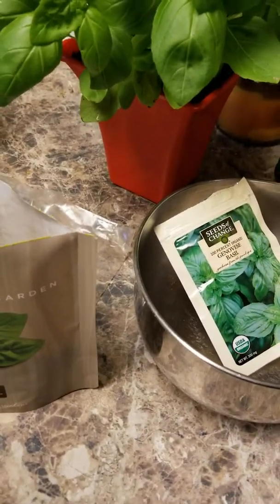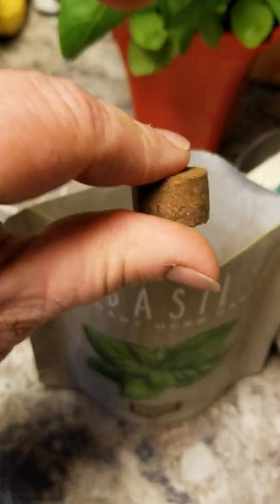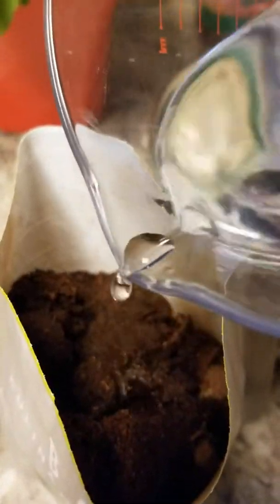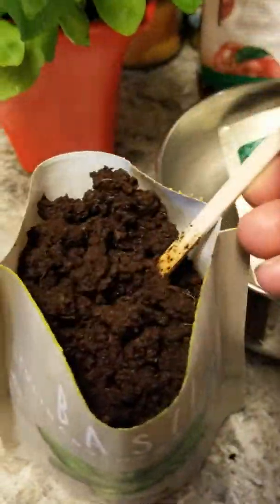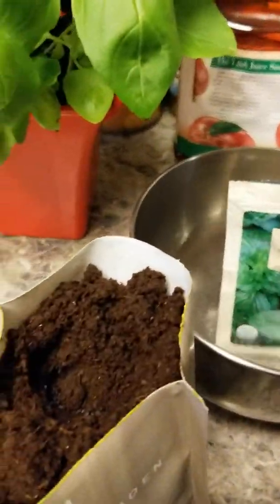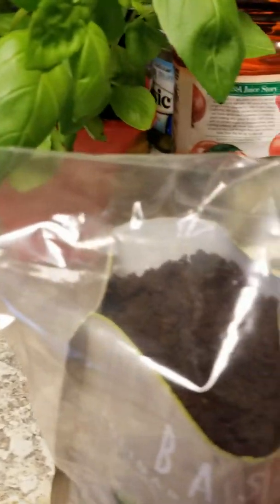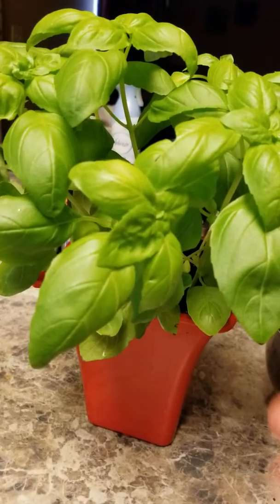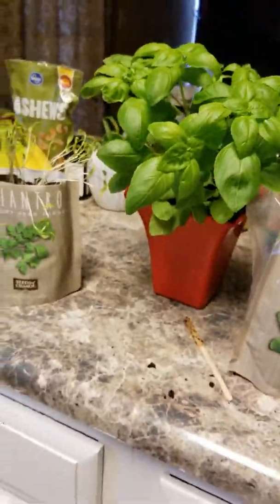Review on the Seeds of Change Garden in a Pouch. Is it worth the money or not?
Our review on the Seeds of Change Garden in a Pouch.  Hit or miss? Worth the price? Hope this helps you decide if you wanted to try.